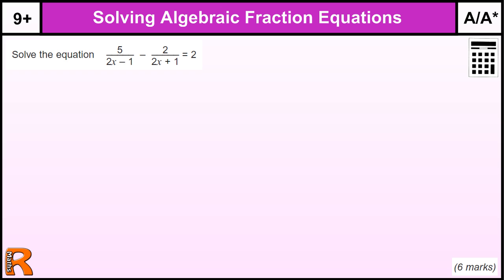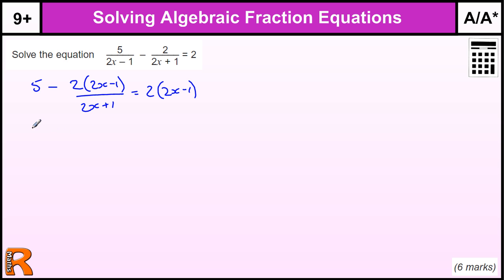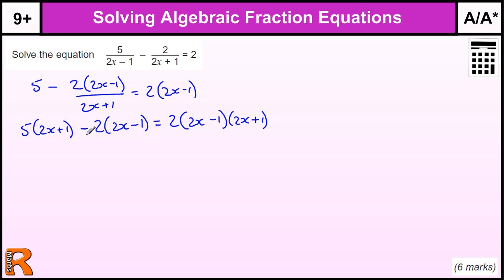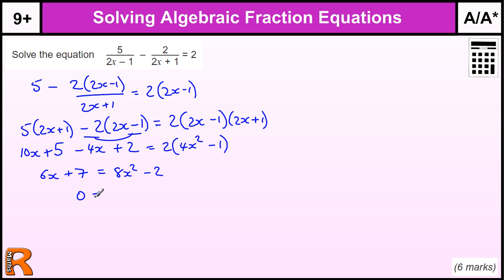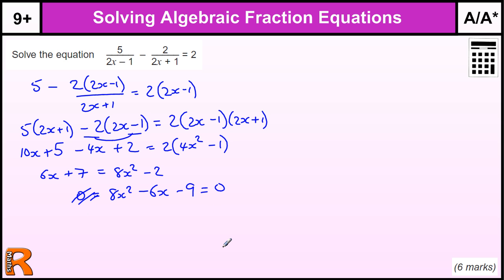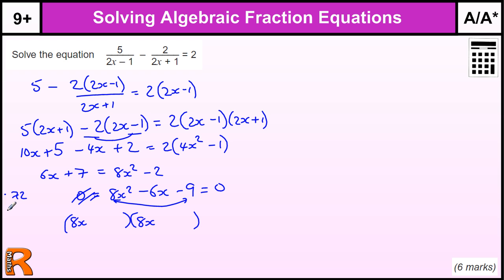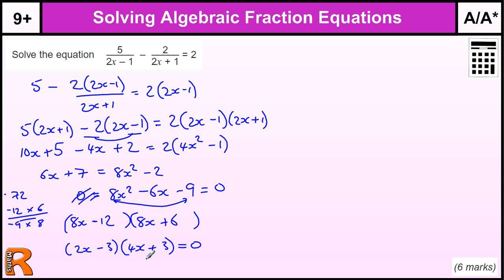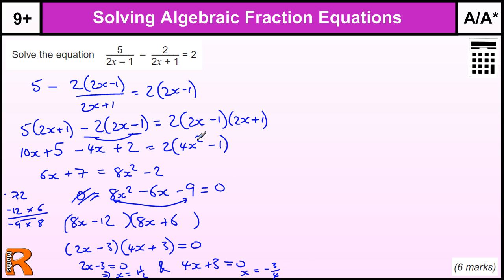Algebraic fraction equation GCSE Maths revision Exam paper practice & help